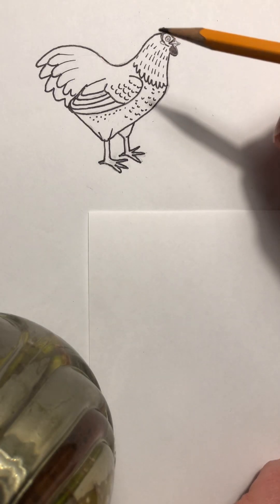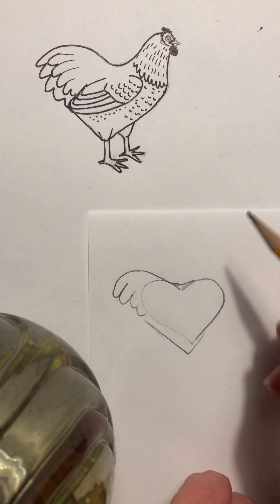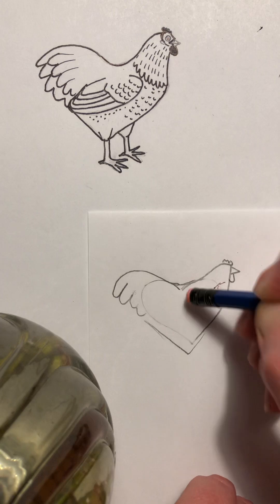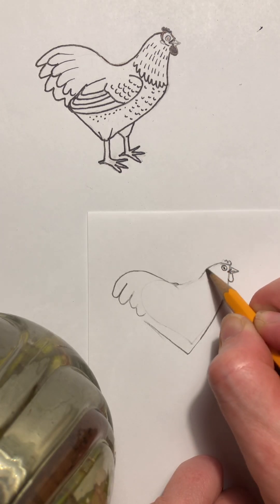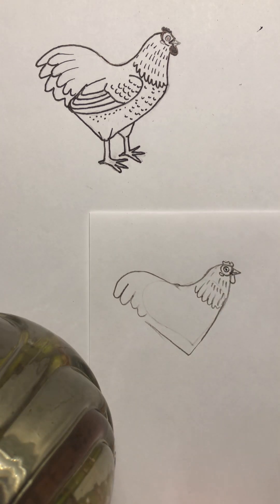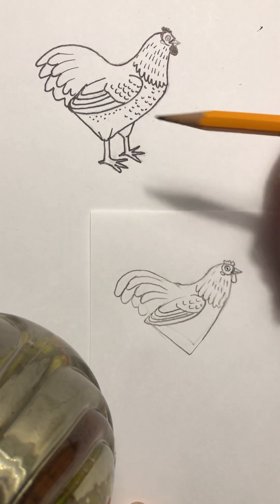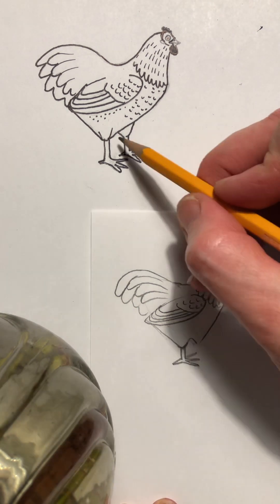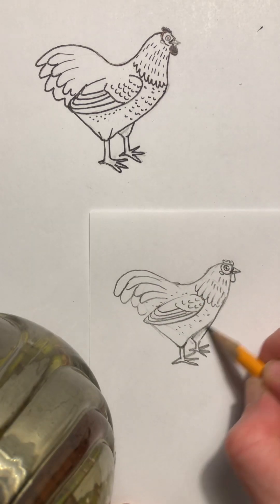Jennah Fox directed draw: how to draw a chicken part one. (Easy!)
I will show you how to draw a basic chicken starting with the shape of a heart. The next video I will add colour and collage